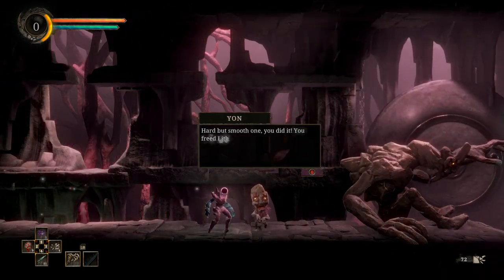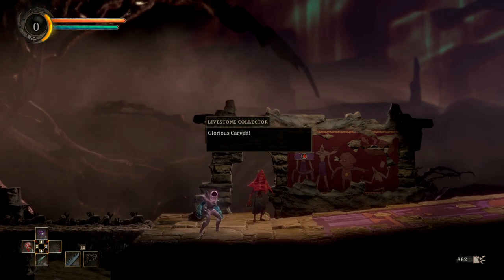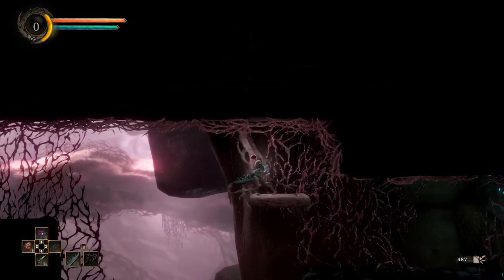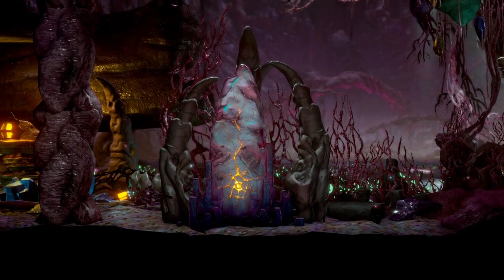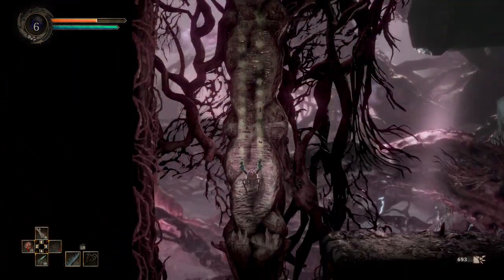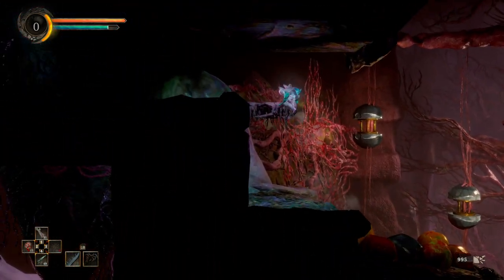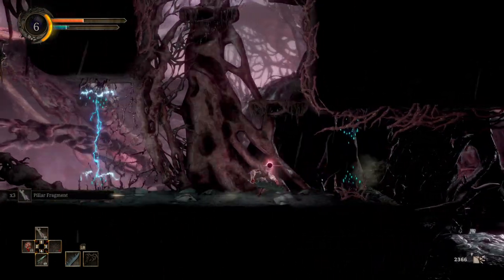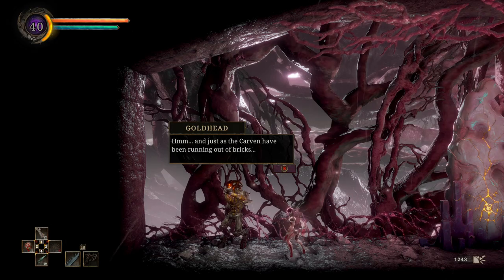GRIME Gameplay Walkthrough - Part 4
GRIME is a fast, unforgiving Action-Adventure RPG in which you crush your foes with living weapons that mutate form and function, and then consume their remains with a black hole to strengthen your vessel as you break apart a world of anatomical intrigue. Grow your vessel as you see fit by customizing your look and playstyle. This video is part 4 from theJOSHfeed gameplay walkthrough for GRIME and includes gameplay from GRIME on PC, thoughts, impressions, review and tips and tricks for GRIME.